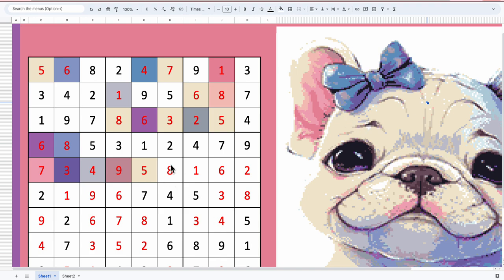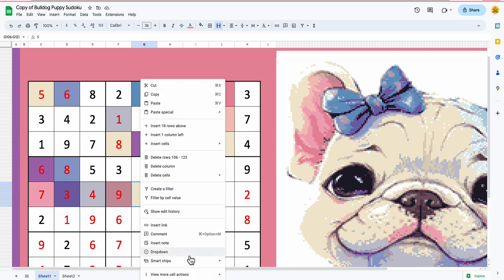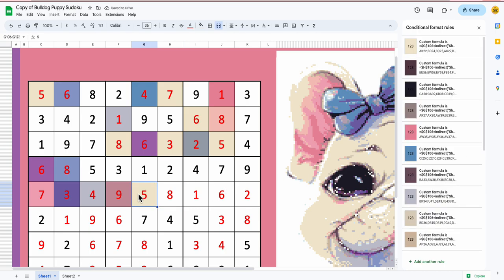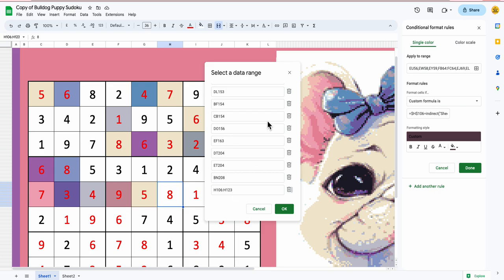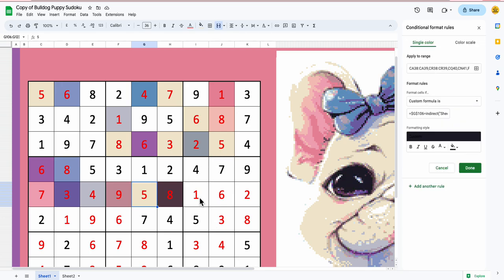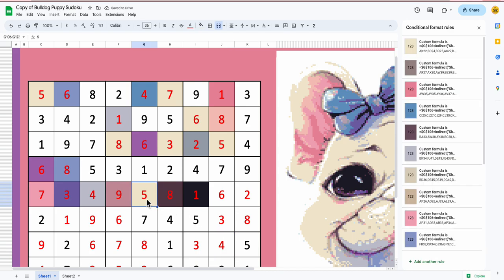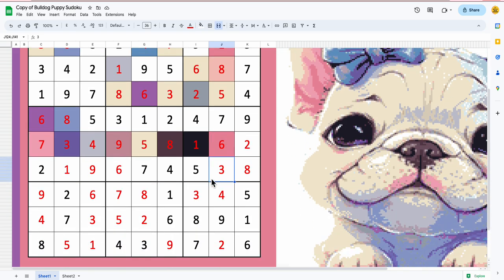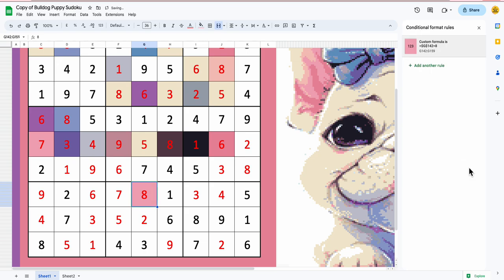How to INCREASE the number of questions on a Pixel Activity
In this video, Jorgelina answers a group question with how to add additional questions to a pixel template!

The idea of pixel Sudoku is amazing! HOW FUN!

Interested in the templates mentioned? Join us on FACEBOOK where you can find tons of templates for free

You can find many tips in our channel! Check it out if you are looking to do MORE with your template!

They are super fun!